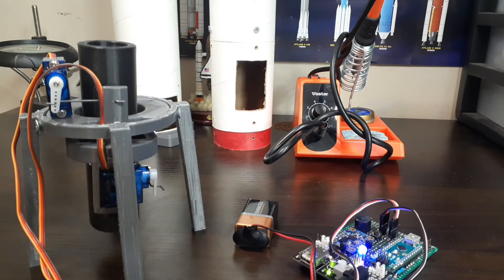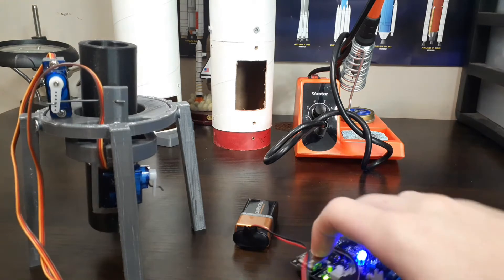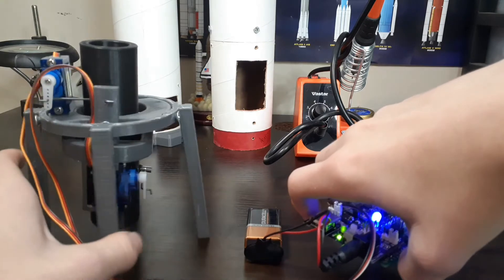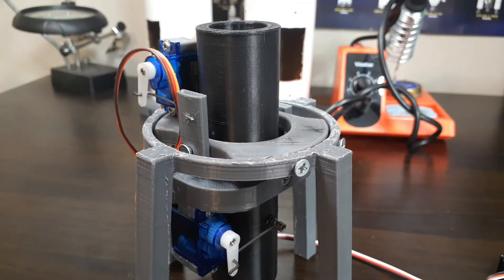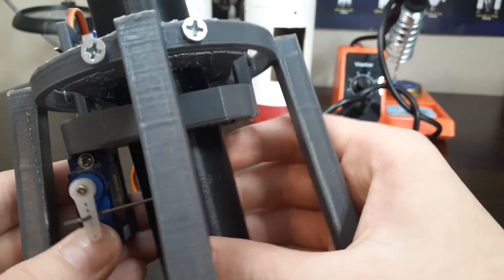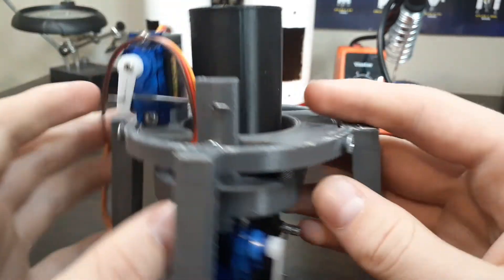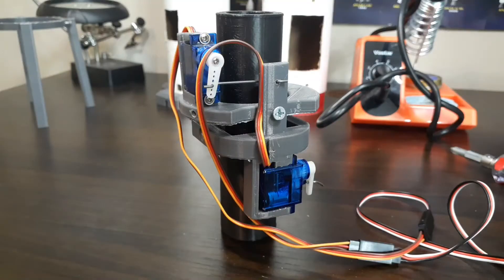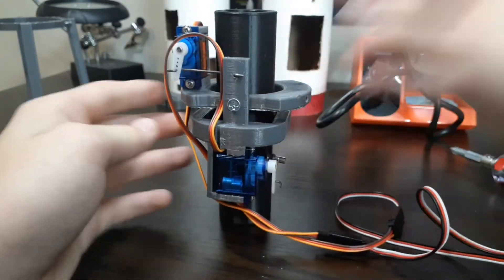thrust vectoring model rocket | tvc mount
In this video I go over more about the tvc gimbal system I've developed